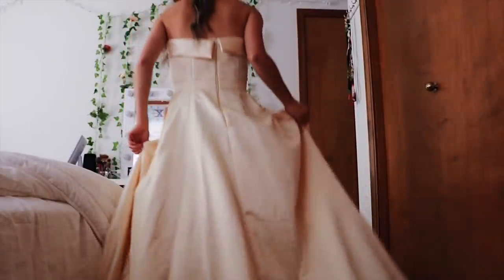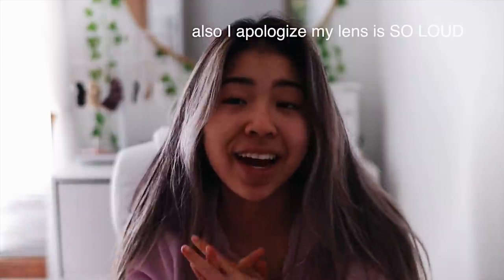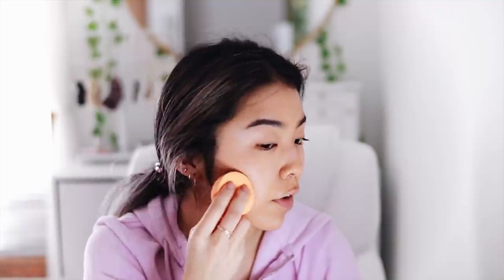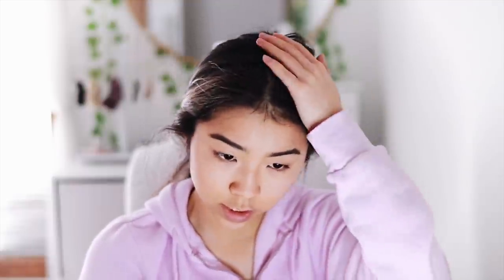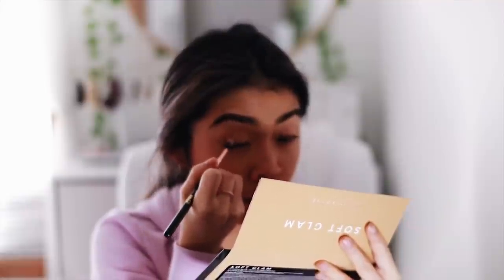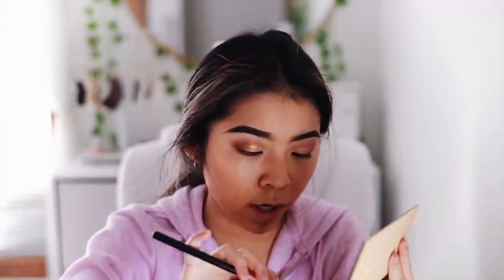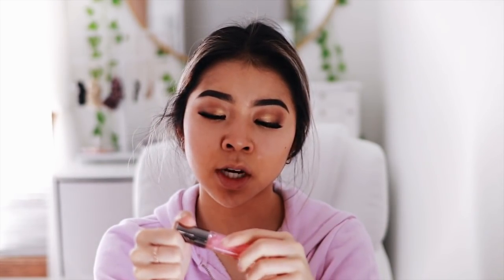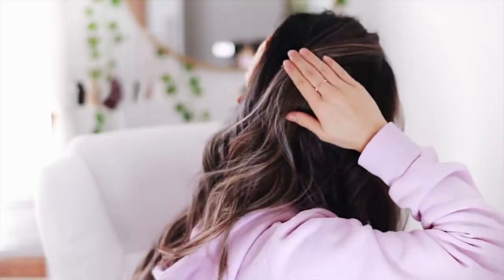Prom GRWM // Hair, Makeup + Dress ideas!!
Satin Dress
Beaded Dress
Hair Clips

Offer valid for dress orders placed on or before 11:59 pm EST on March 31, 2020 online at davidsbridal.com (excluding orders shipped to Canada and UK). Receive free standard ground shipping in the continental US for any dress order. This offer cannot be applied to any prior purchase. Offer can only be redeemed online at davidsbridal.com.

Poshmark: @melanie_locke
VSCO: @melanielockee